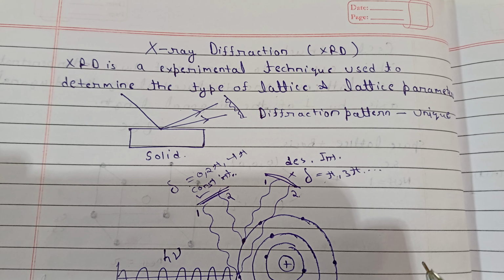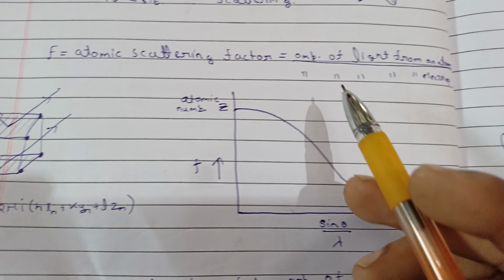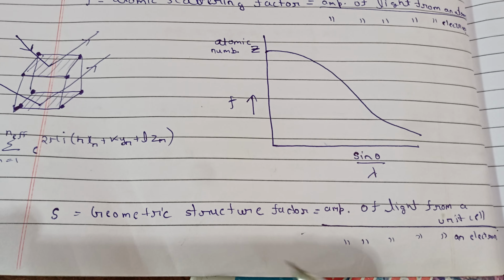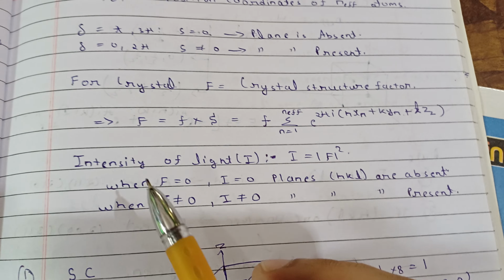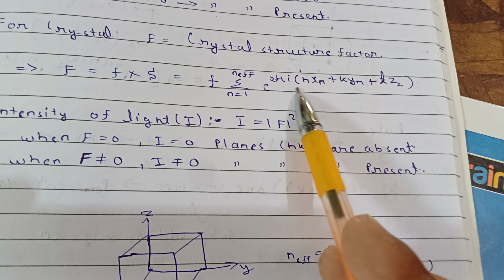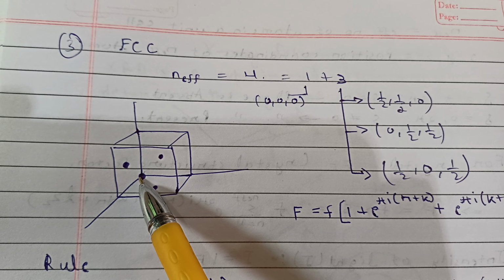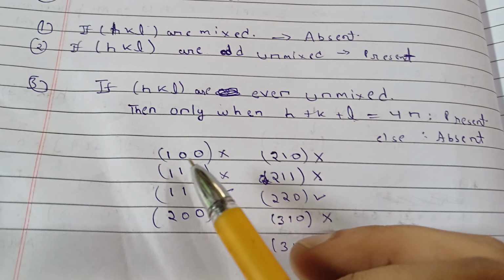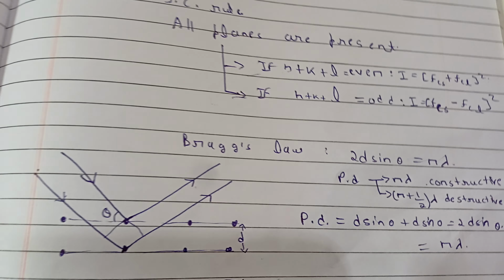Lecture 36 || Solid State Physics || X Ray Diffraction